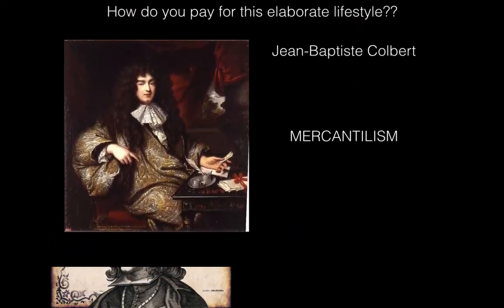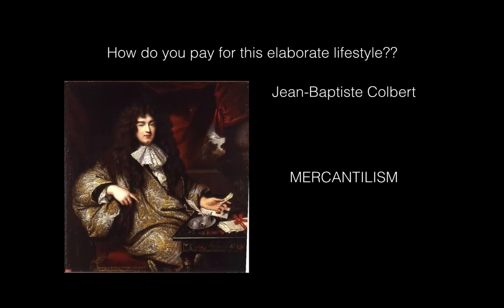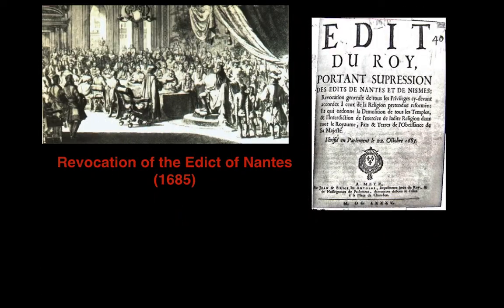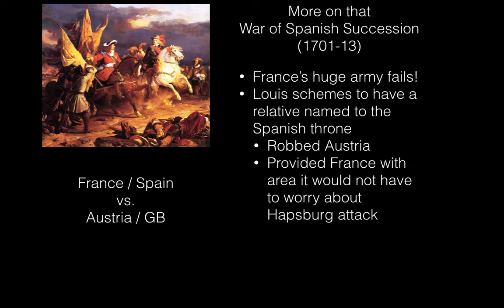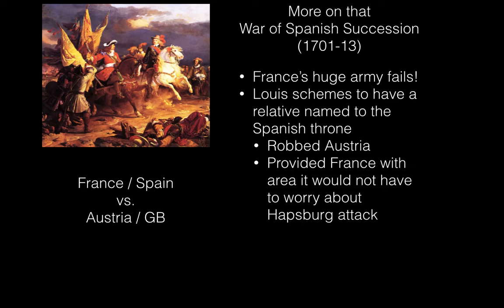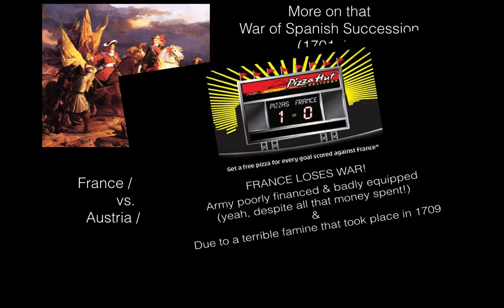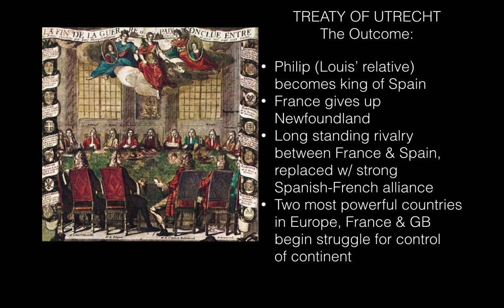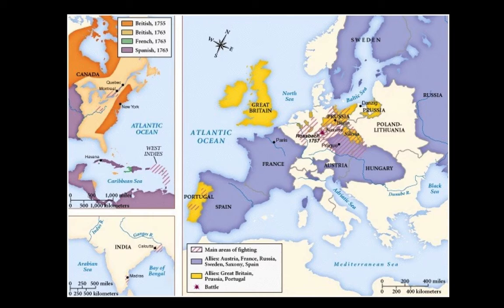WCH Absolutism and Constitutionalism Pt1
Lecture presentation for World Civ. Honors - Absolutism & Constitutionalism Part 1.